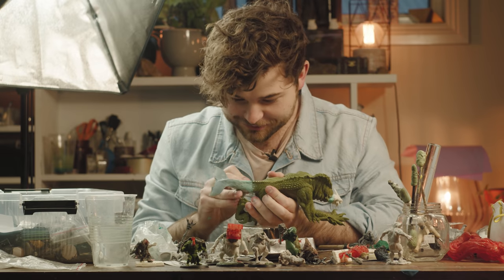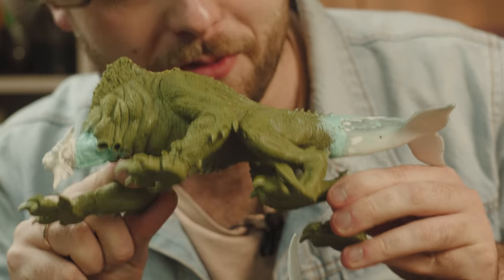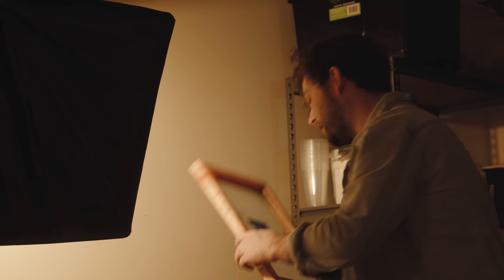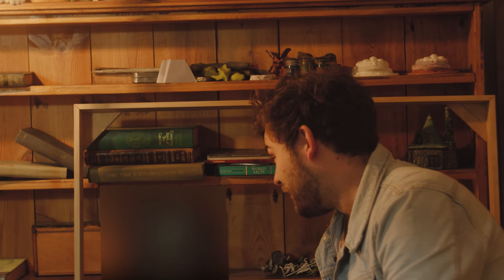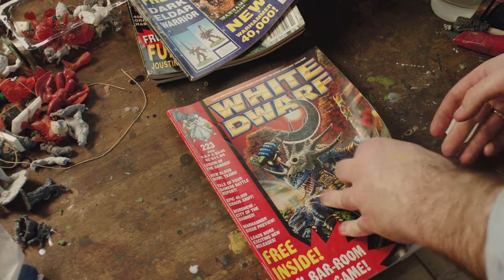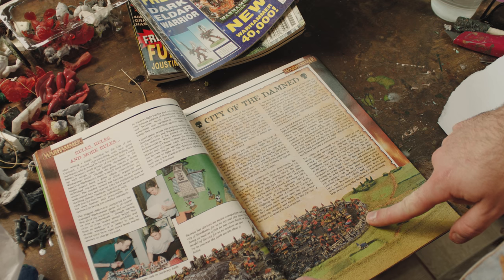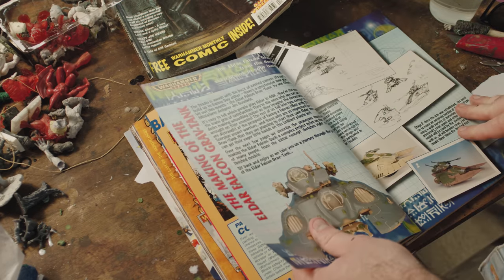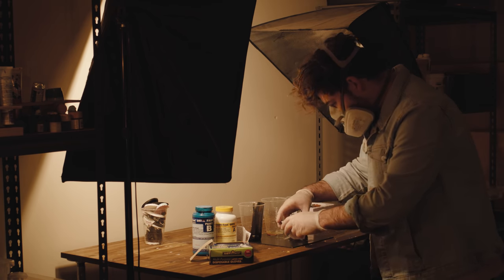I Started a New Warhammer Army lol | Vlog 003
I start a new warhammer army of kitbashes and conversions and go through some old white dwarfs and talk about how much nurgle diaries cost.